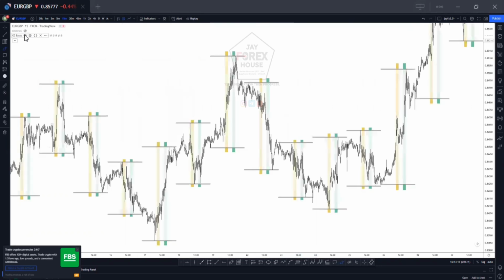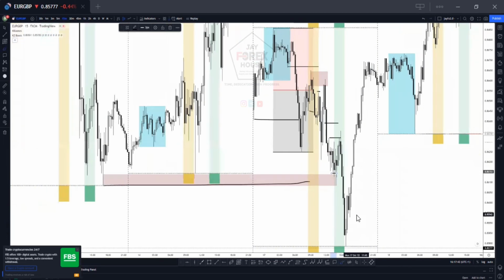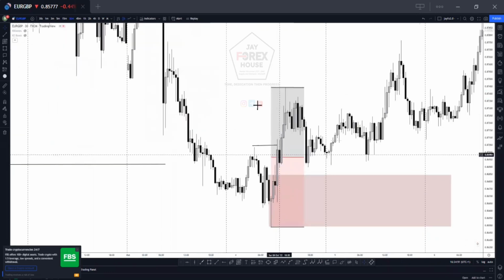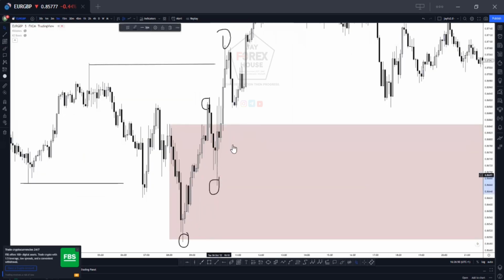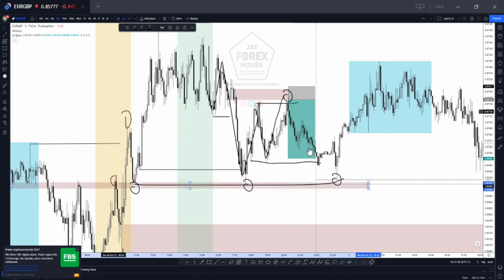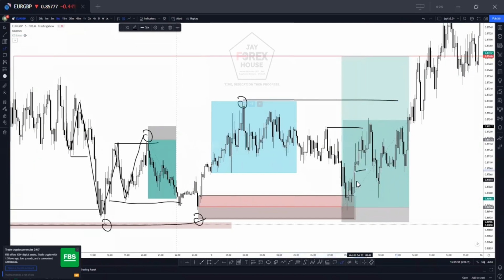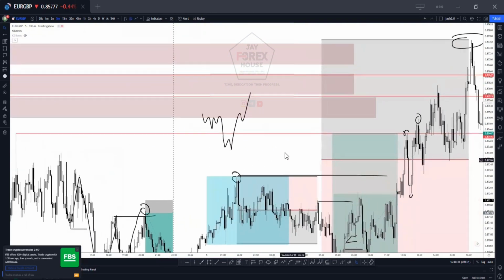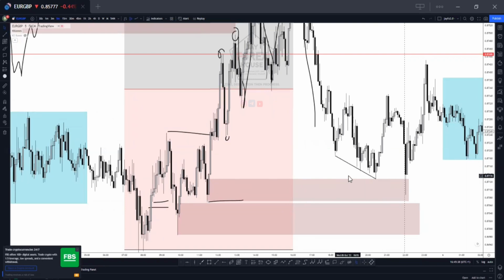How To Make Top Down Analysis | Forex Trading Mentorship Eps.9 with JayFx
On the final episode of the official SMC Mentorship, we share insights on how to trade smart money from different timeframes & combining different concepts.